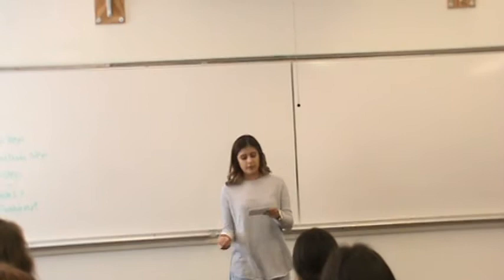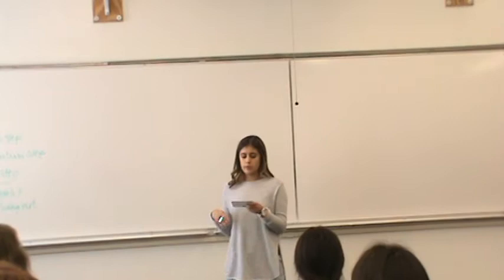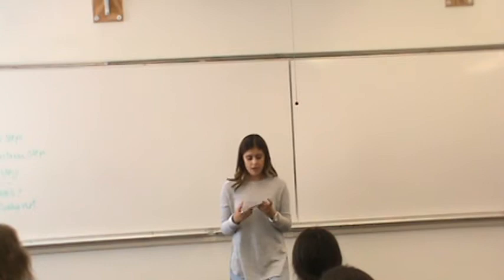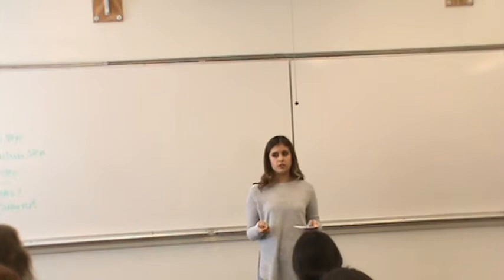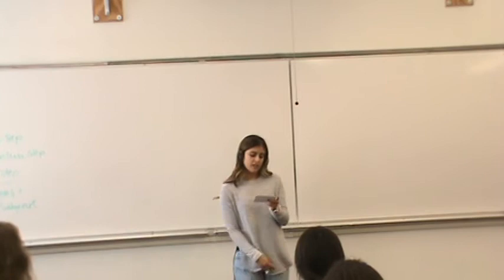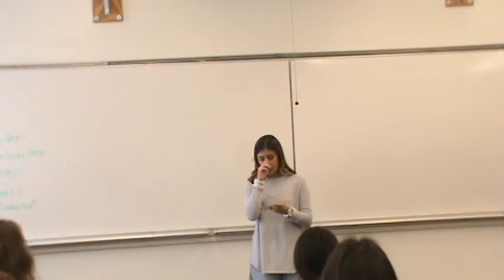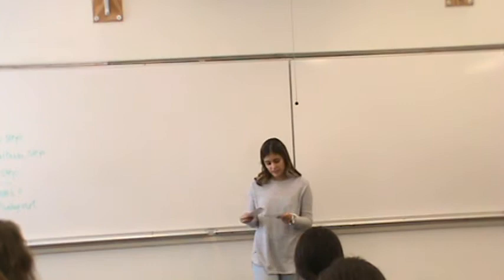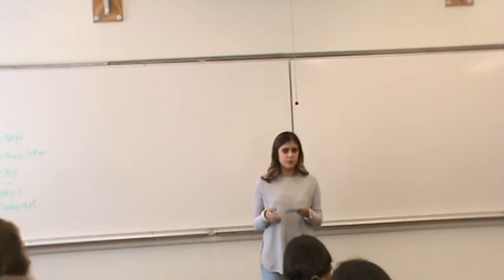Leandra Persuasive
TR Spring 2015